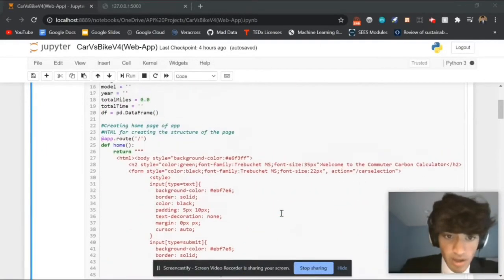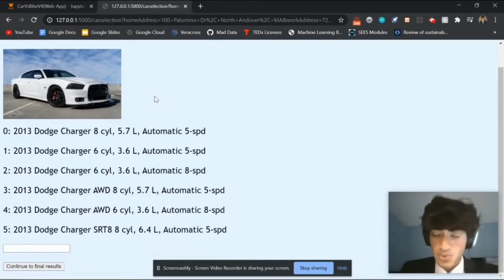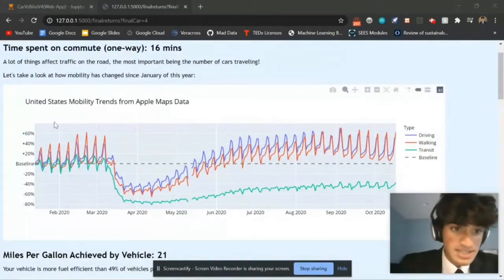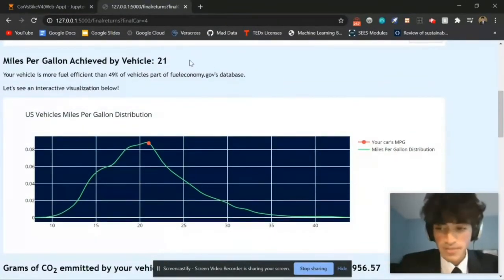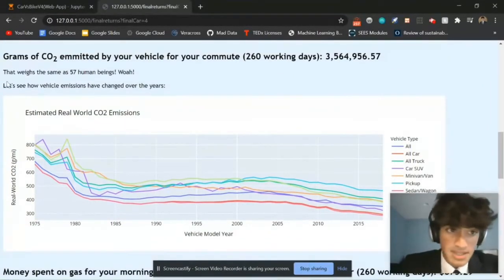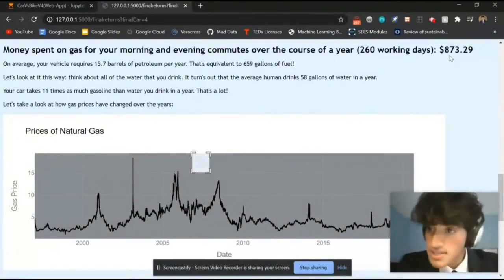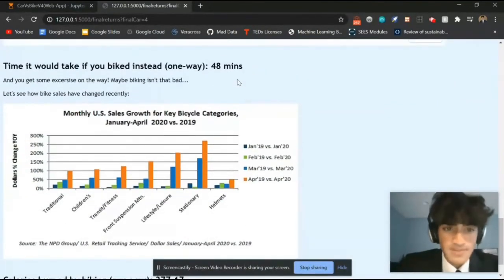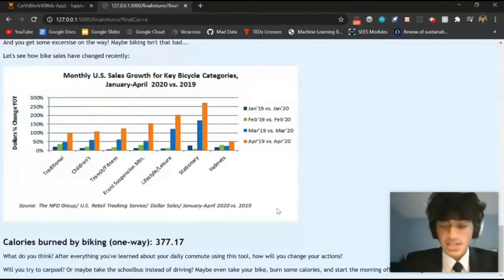Commuter Carbon Calculator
This is my submission for the Congressional App Challenge!